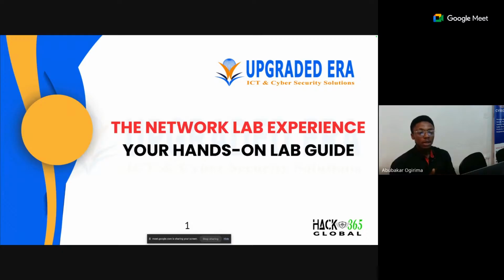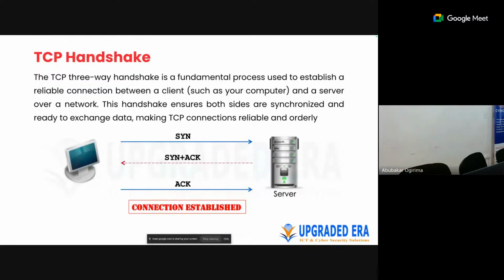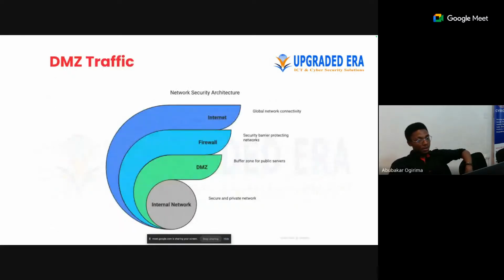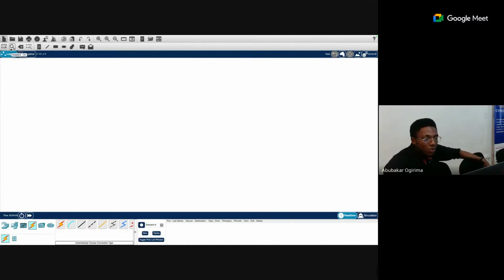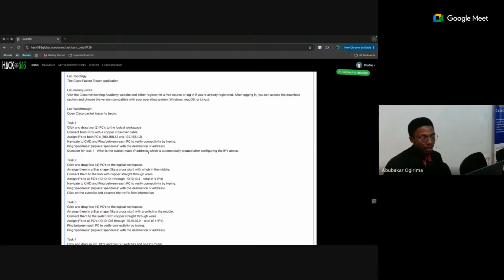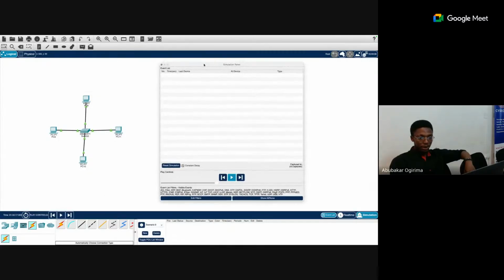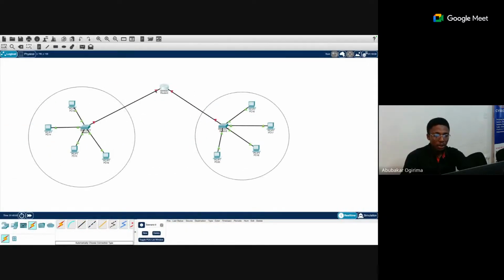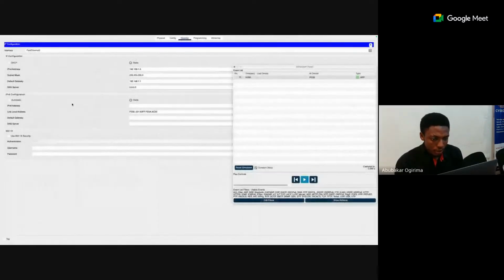The Network Lab Experience: Your Hands-On Lab Guide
Hands-on cybersecurity session by Hack365 Global — designed to give you practical skills in a live network lab environment.

What You’ll Learn:
1. Simulate real-world network attacks & defenses
2. Practice with tools like Wireshark, Nmap, and IDS
3. Explore packet analysis, firewalls & VPNs
4. Strengthen your network monitoring skills
5. Use live labs for hands-on learning

Hack365 Global - 500+ Live Hacking Cybersecurity Labs with Hacking tools. Attacker and Victim boxes.

Powered by Upgraded Era Solutions Ltd.